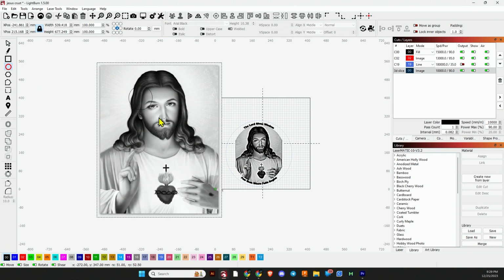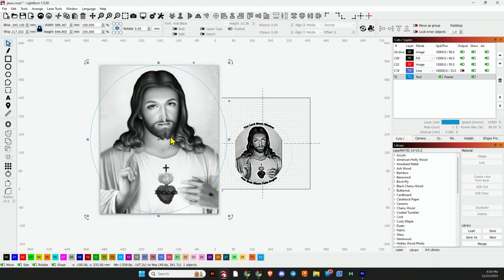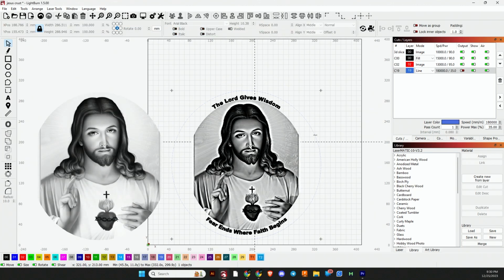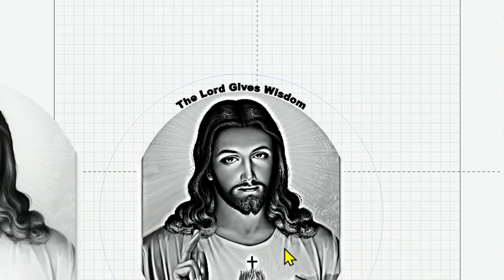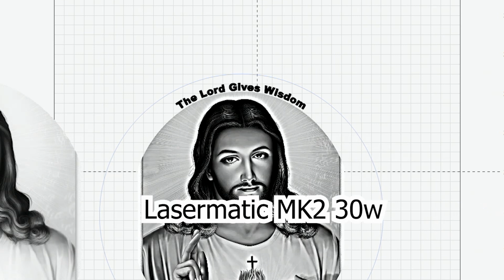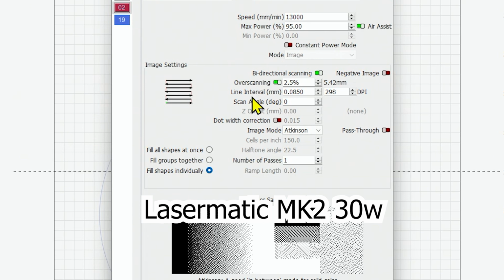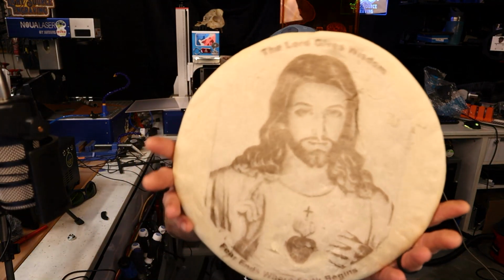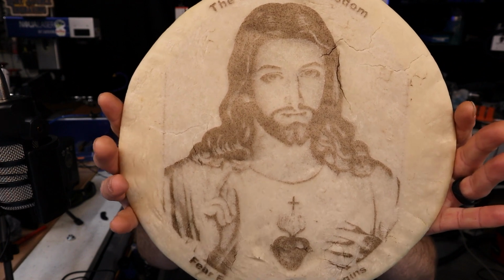Pizza Perfection: Engraving a Crust with a Hobby Laser!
Click Show More for the important stuff!

Description:
🍕 Welcome to the cutting-edge world of pizza crafting! In this mesmerizing video, we dive into the unique art of engraving a pizza crust using a hobby laser. Watch as we transform the ordinary into the extraordinary, turning a simple pizza into a culinary masterpiece that's as delightful to the eyes as it is to the taste buds.

🔥 Unleash your creativity as we explore the endless possibilities of pizza engraving. Our skilled pizza artist takes you through the process step by step, demonstrating how a hobby laser can add a touch of personalization and flair to your favorite pizza creations. From intricate patterns to customized messages, the laser opens up a world of artistic expression on this beloved canvas of dough.

🎨 Witness the magic unfold as the laser delicately etches onto the pizza crust, creating a symphony of flavors and visual delight. The precision of the hobby laser allows for detailed designs that range from classic motifs to contemporary expressions of culinary art. Whether you're a seasoned chef or a pizza enthusiast, this video promises to inspire and ignite your passion for the perfect pie.

🔍 We'll also provide insights into the types of hobby lasers suitable for pizza engraving, discussing the safety measures and settings that ensure a seamless and enjoyable experience. Discover the ideal balance between heat and precision, unlocking the potential to turn any pizza night into a memorable, one-of-a-kind culinary event.

🌐 Join us on a journey that combines technology and tradition, pushing the boundaries of what's possible in the world of pizza making. The marriage of laser precision and the time-honored craft of pizza baking results in a unique fusion that is sure to leave a lasting impression on both your guests and your taste buds.

👩‍🍳 Whether you're looking to impress friends at a pizza party or simply want to elevate your homemade pizza game, this video is a must-watch. With easy-to-follow instructions and a sprinkle of artistic inspiration, you'll be engraving your own pizza crusts in no time. Get ready to amaze your taste testers with a pizza that not only tastes fantastic but also tells a story through its beautifully engraved crust.

📌 Don't miss out on the chance to become a pioneer in the world of pizza artistry. Grab your hobby laser and let's engrave some pizza magic together! 🍕🔥✨